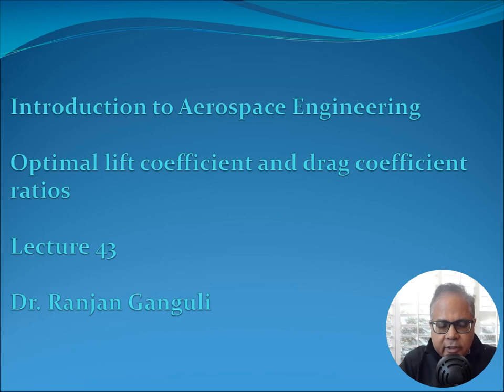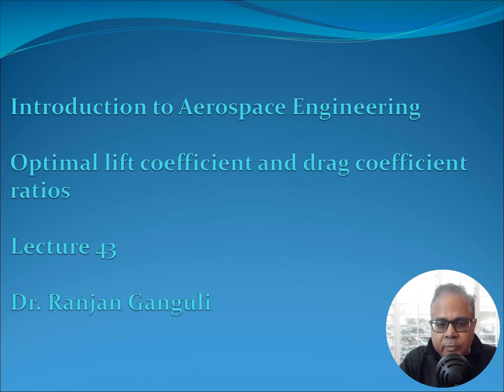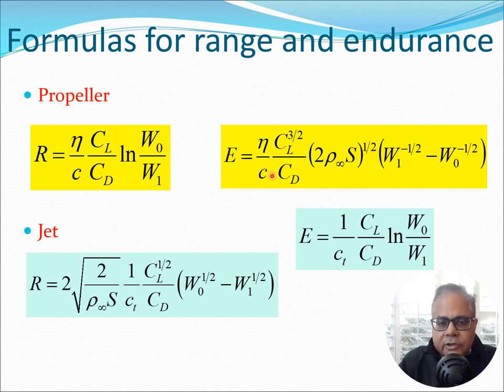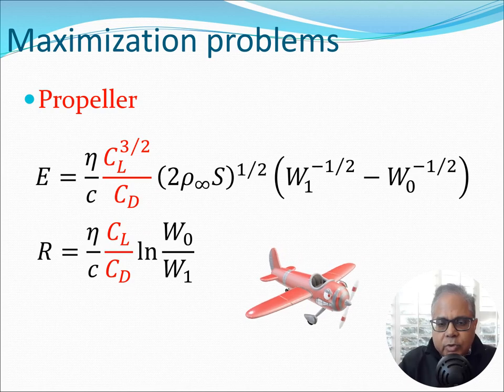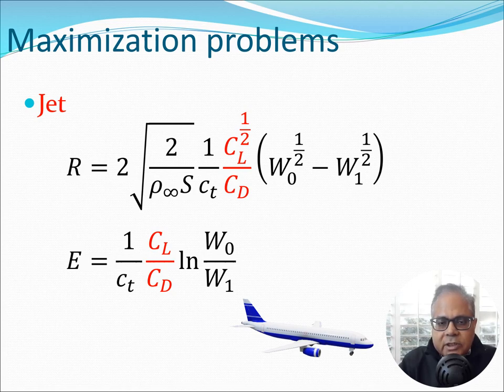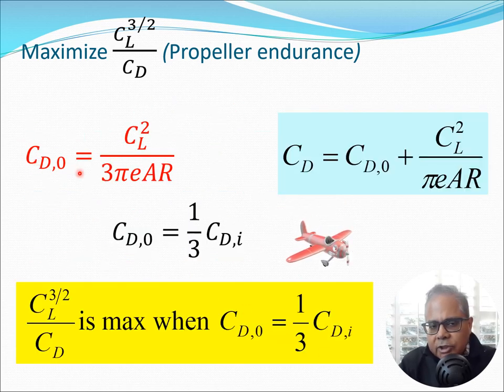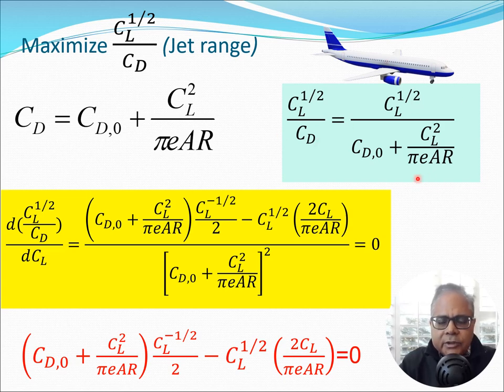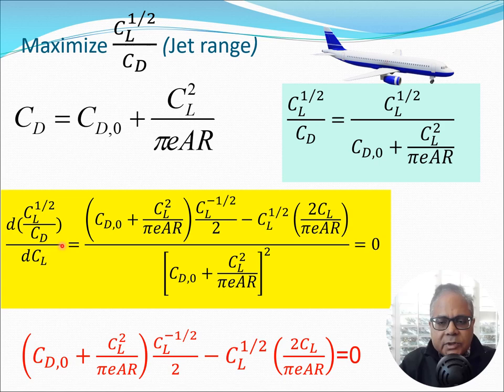Best Lift to Drag Ratio for Airplane, Aerospace Engineering Lecture 43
The conditions where an aircraft should fly to maximize the range or endurance are obtained in this video using calculus and the drag polar. The ratios of CL/CD, CL^(3/2)/CD and CL^(1/2)/CD are maximized and the conditions obtained as relations between the zero lift drag and the induced drag of the aircraft. The expressions obtained in this class apply to jet and propeller powered airplanes and are important to understand the principles of flight.